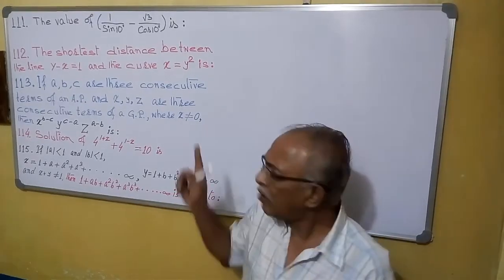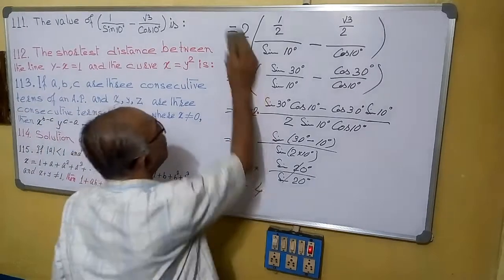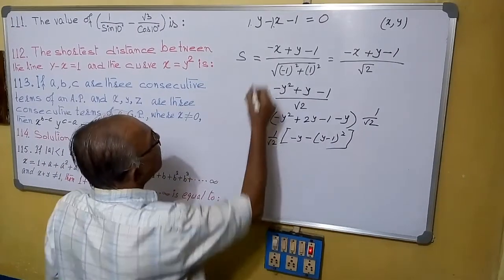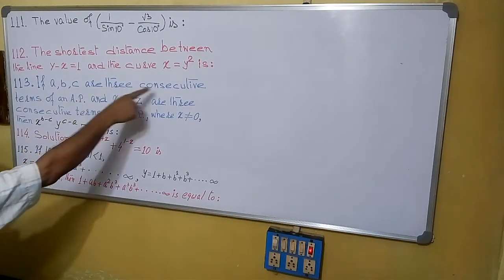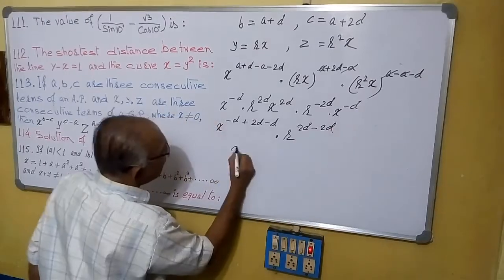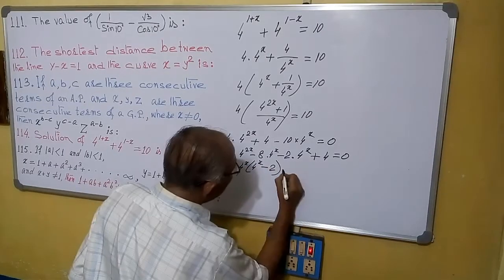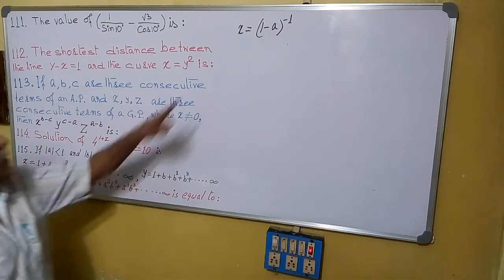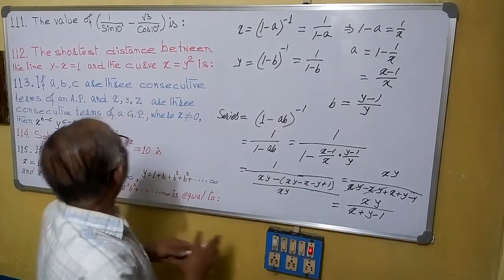B.Sc. Maths Entrance Exam, BHU2015(Part 3)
BHU, AMU, UOH, Central Universities & Engg entrance exams.